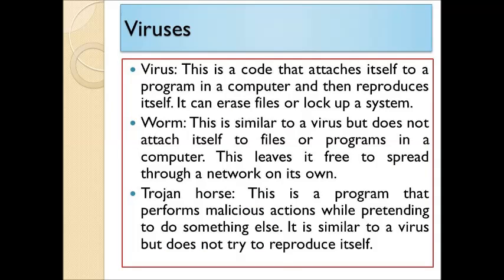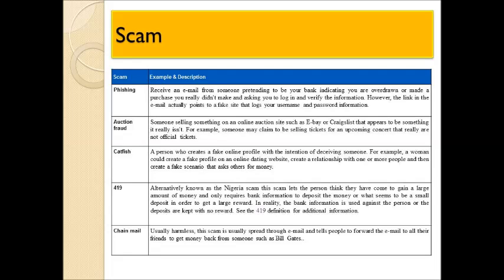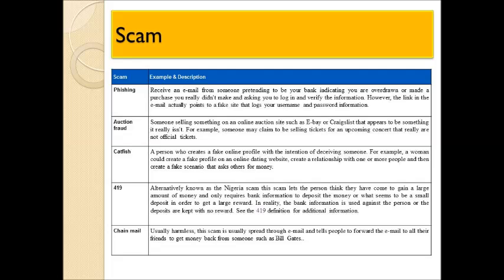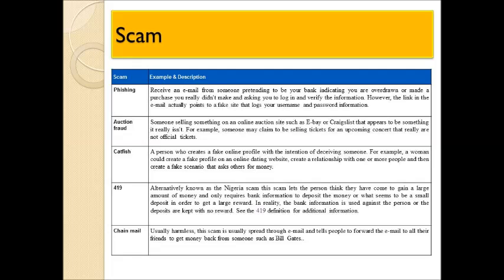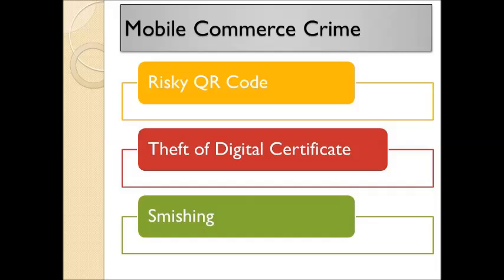E-Commerce Tutorial 3 BC101E